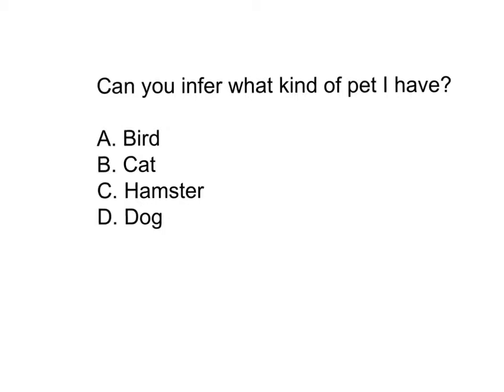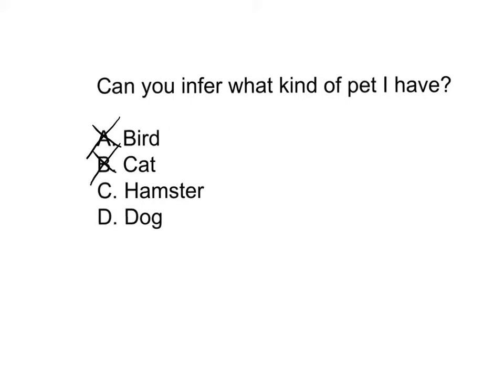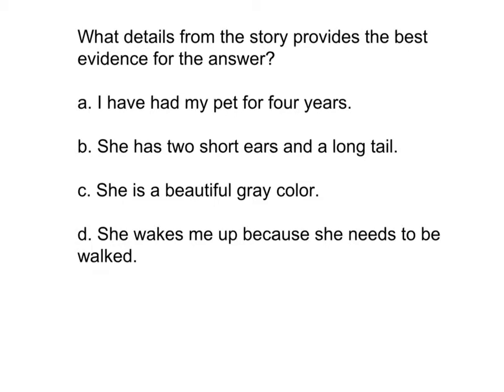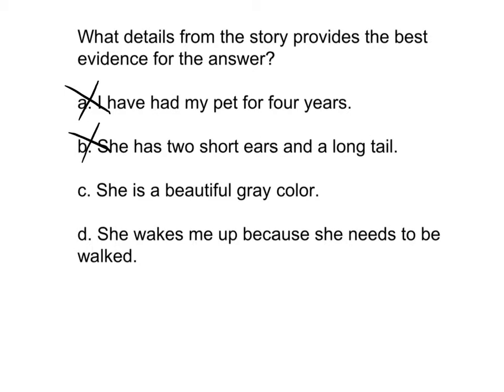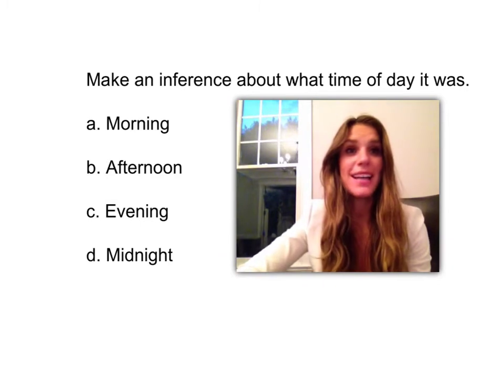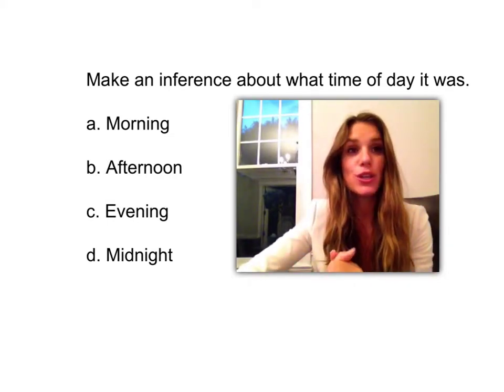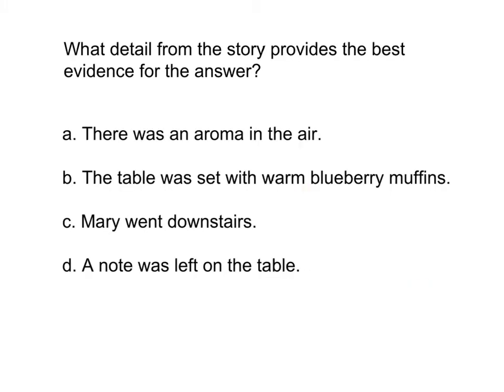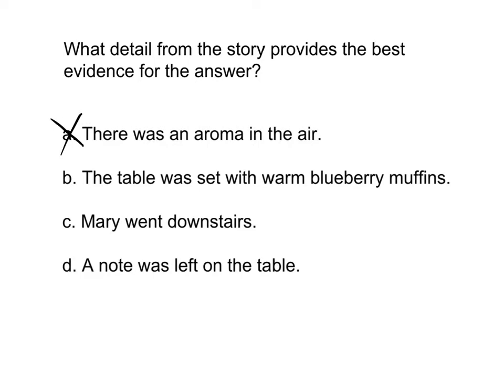Making inferences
inferencing, drawing conclusions